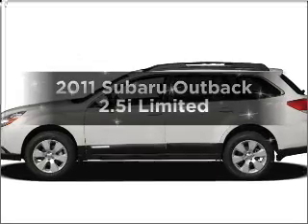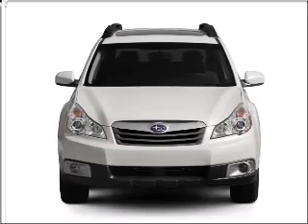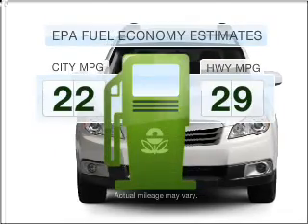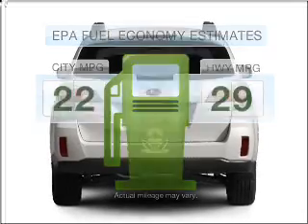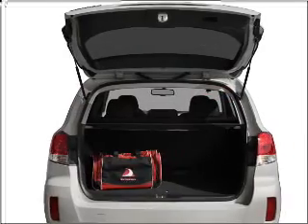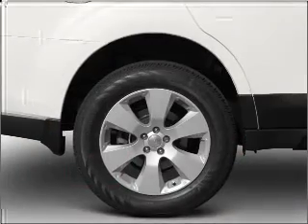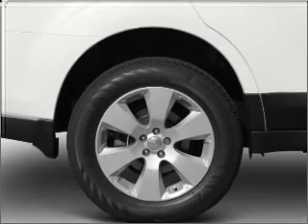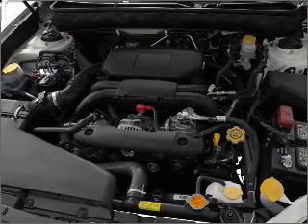2011 Subaru Outback - Thornton CO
Year: 2011
Make: Subaru
Model: Outback
Trim: 2.5i Limited
Engine: 2.5 liter h4 16 valve
Transmission: Automatic CVT
Color: Crystal Black Silica
Mileage: 0
Address:
1650 W 104th St